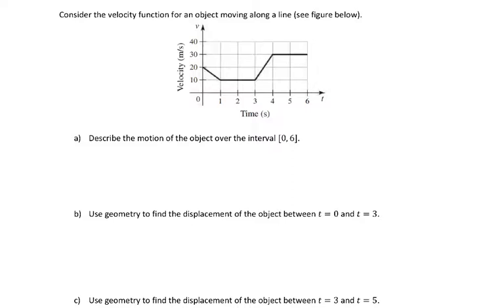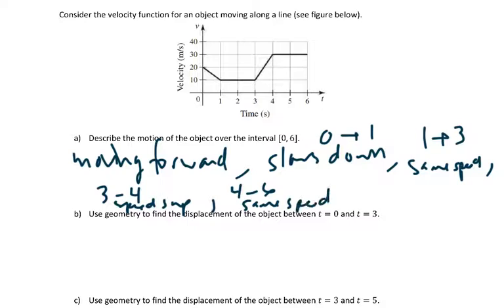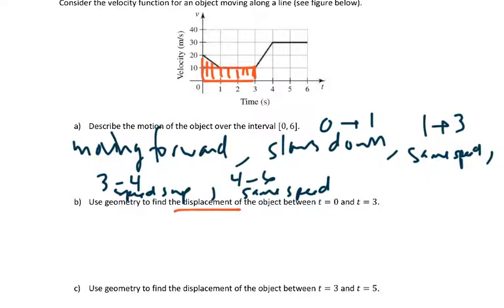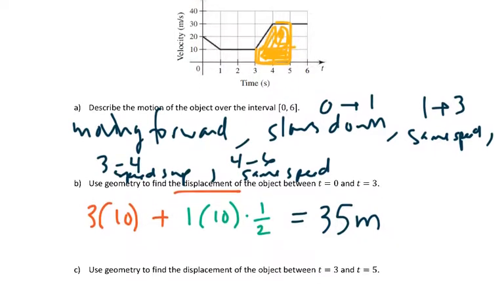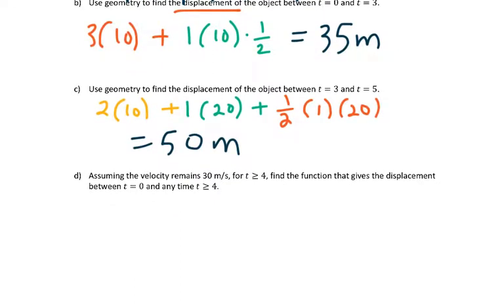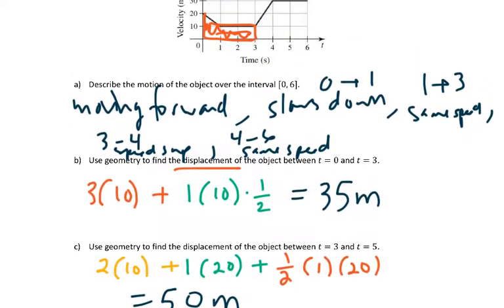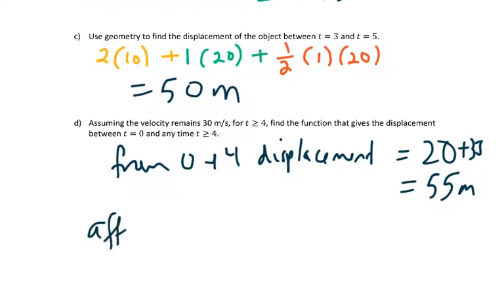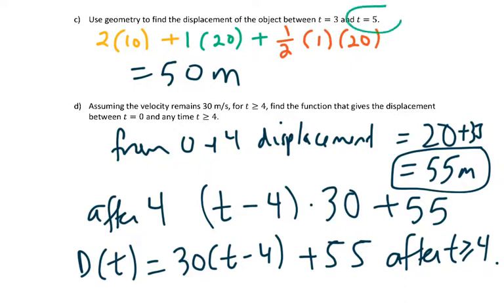Displacement from Velocity Graph